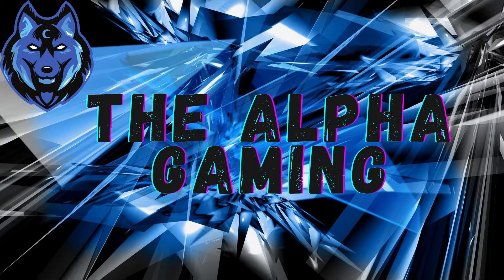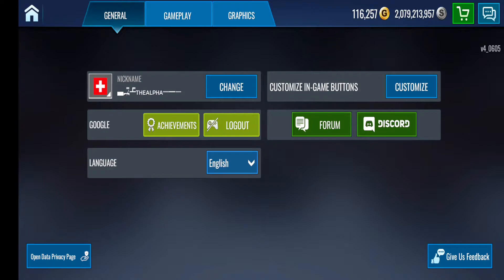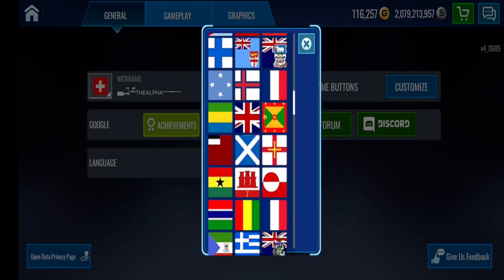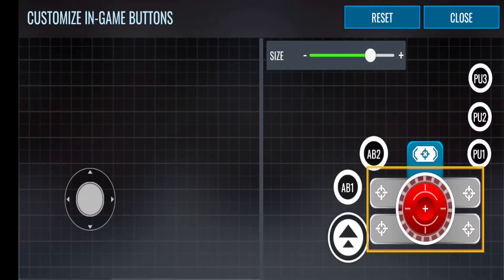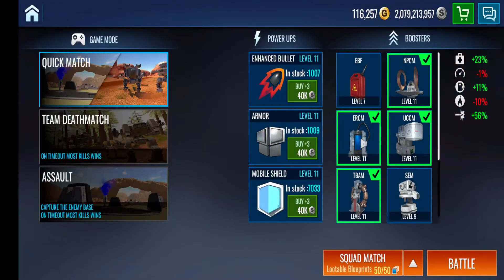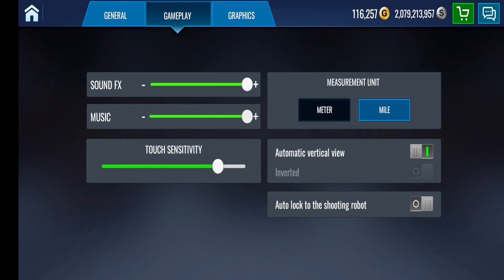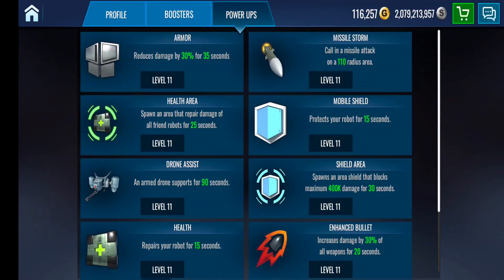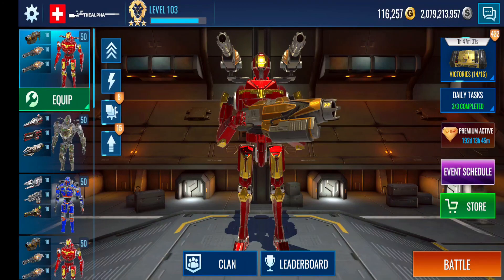Mech Wars Tutorial #1- Setting up and personalizing your gaming experience.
Set up the game, make a personalized account, be creative, feel comfortable and play hard.